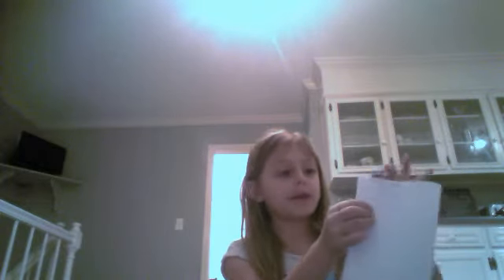caroline tyndalls wallet making video